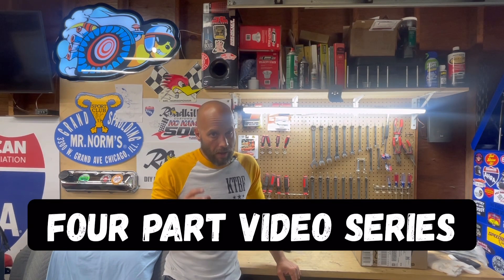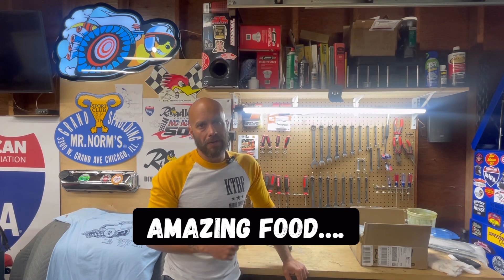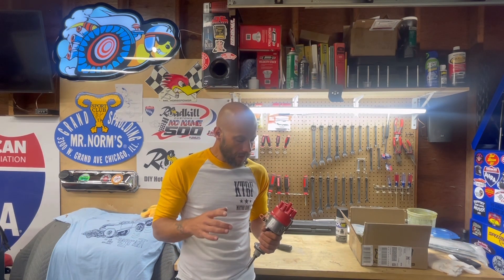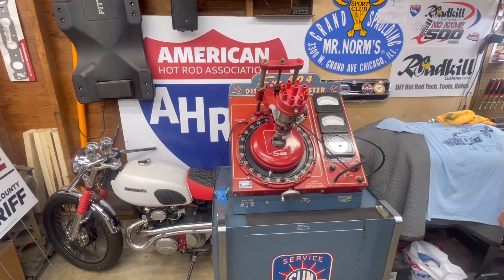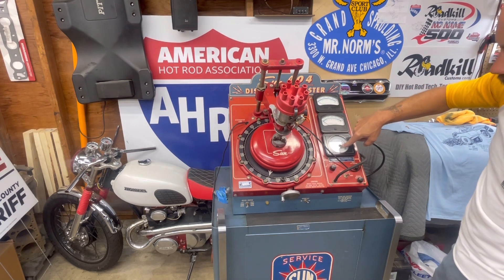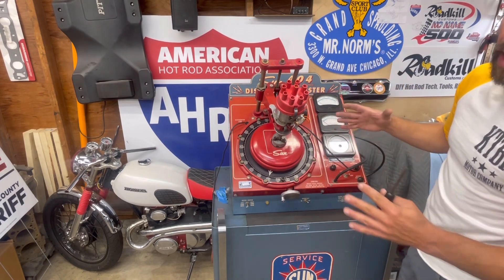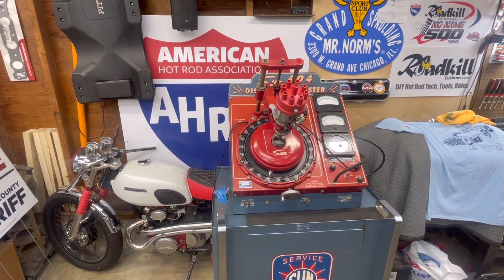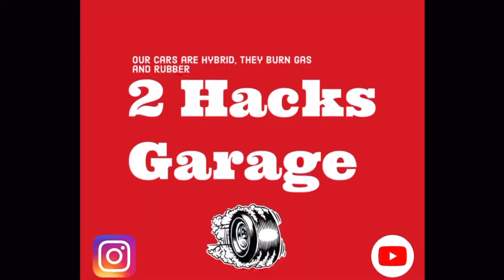What Did I Buy Now?!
Well I have started to rebuild old points distributors, I am somewhat a newbie so please bear with me.  In order to set them up right, I got a new toy.. yep a vintage Sun 404 testing machine.  Gotta give a shout-out to Kyle for driving up to the southside of Chicago to help pick this up and also to Eddie for arranging his friend Alex to pick it up and hold onto for me.  Can’t wait for Jimmy to teach me how to use this.